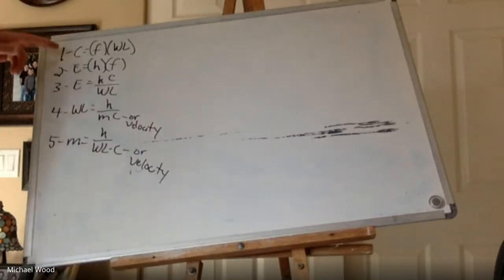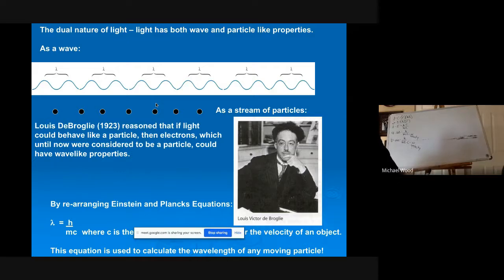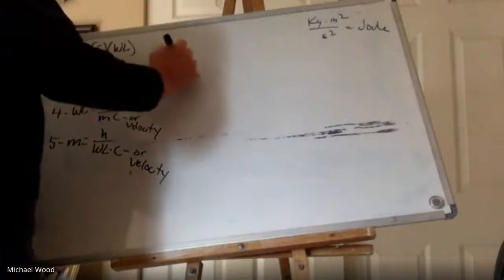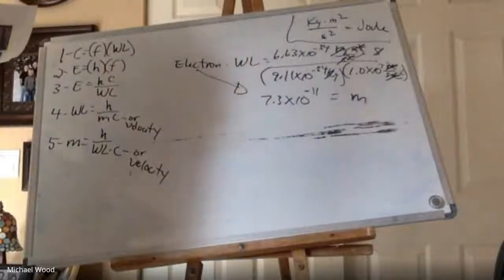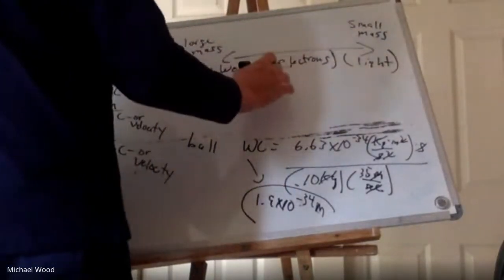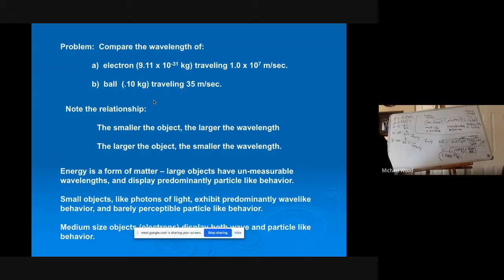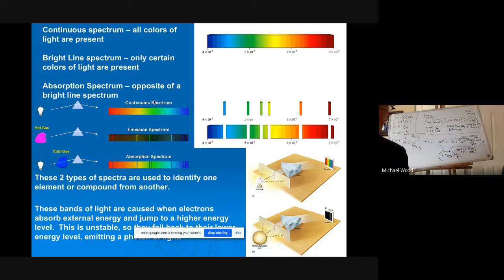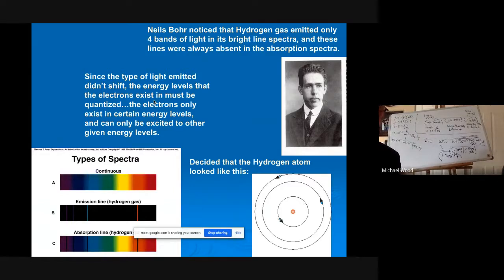HR AP Chem 11 30 20 Cont Ch 7 Wave: Particle behavior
Cont. Chapter 7 notes.  Wave/Particle Behavior.